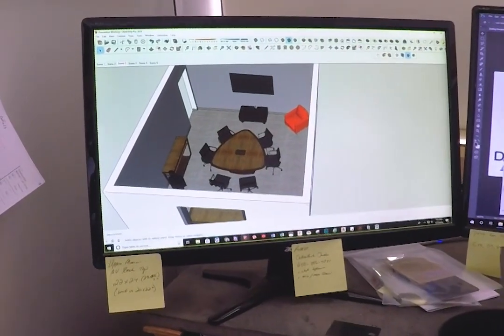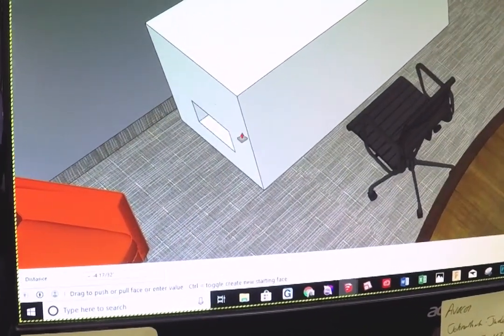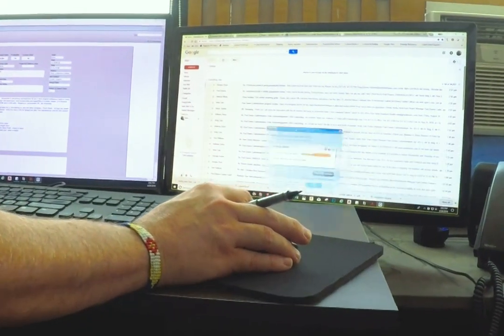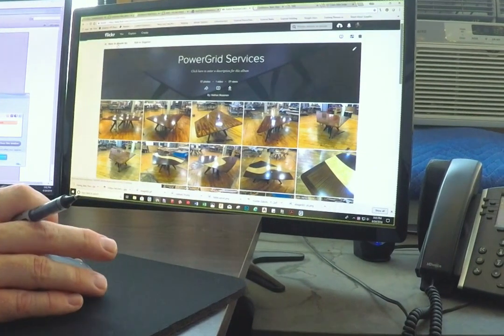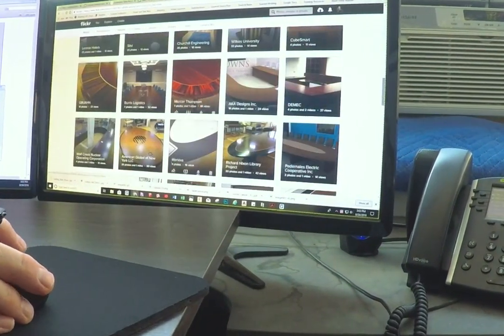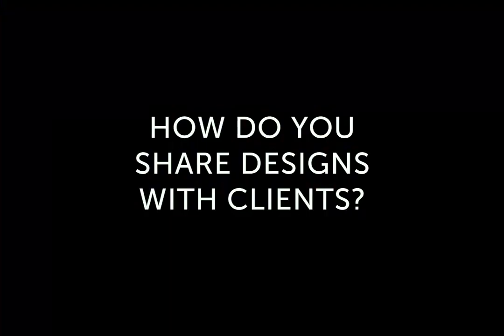Meet the Team – Design Engineers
Our Design to Delivery process is one of a kind. It allows our customer service to match that of our superb workmanship. Our crew of talented designers Don and Nate will guide your project through the design phase and into your space.